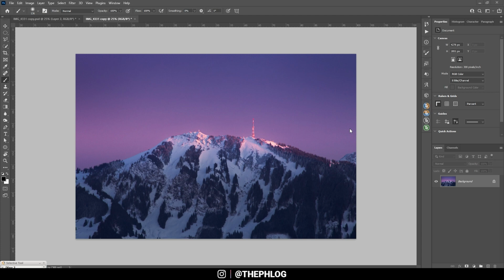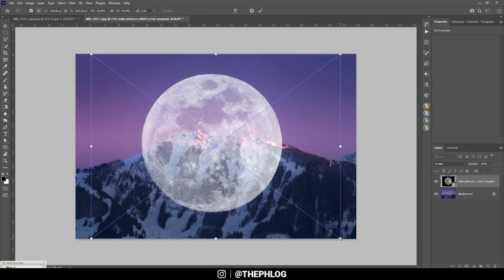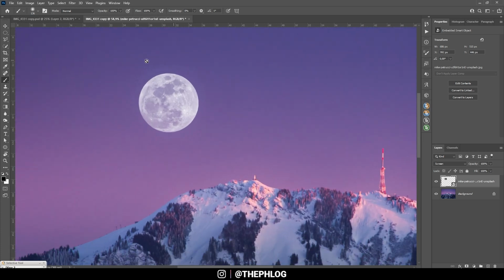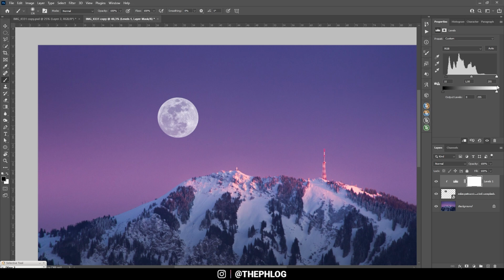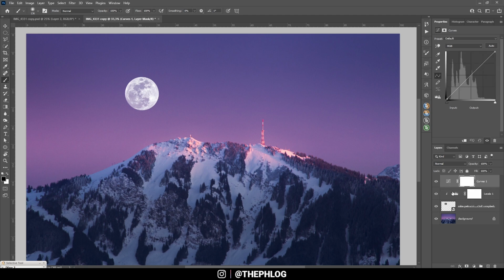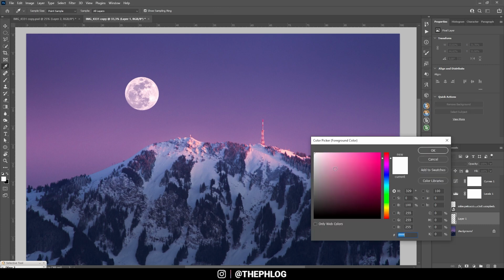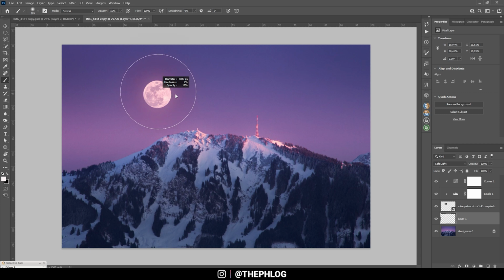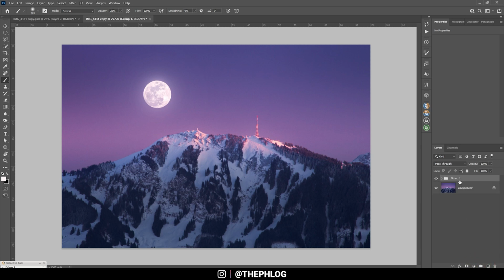How to Add the Moon with Photoshop - Fast & Easy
In this Photoshop Tutorial you will learn how to add the moon to your photos in a very quick and easy way.

0:00 Intro
Adding the moon in Photoshop is very easy. To do this we will make use of blending modes, adjustments layers and the brush tool to get a realistic looking effect.

0:14 Inserting Moon Photo
1:37 Adjusting Contrast
3:28 Glow Effect